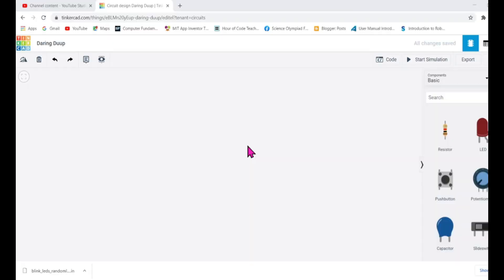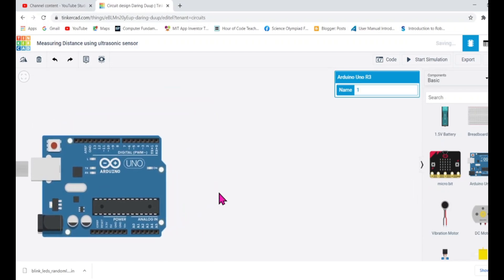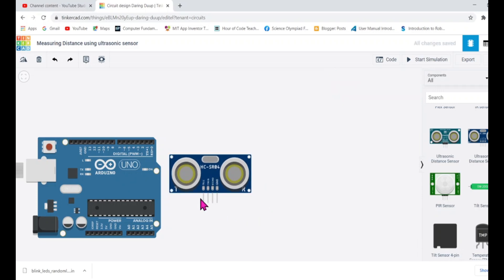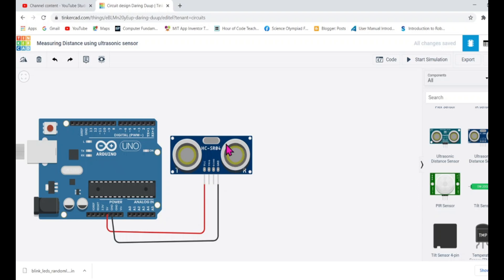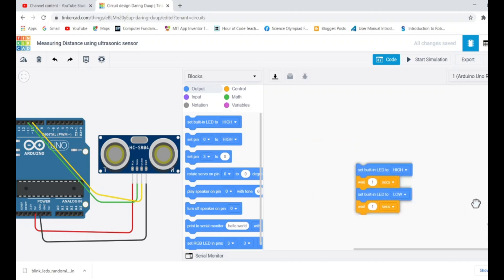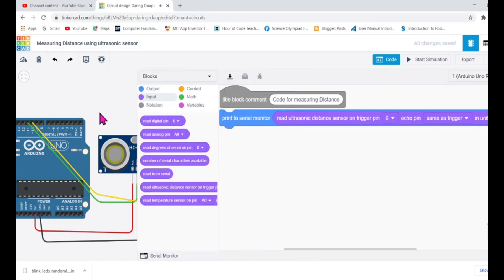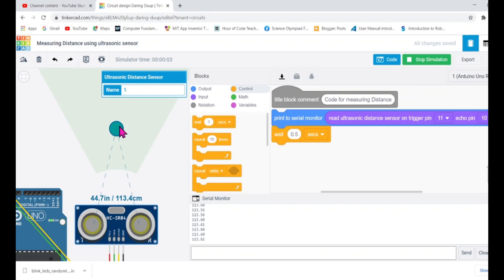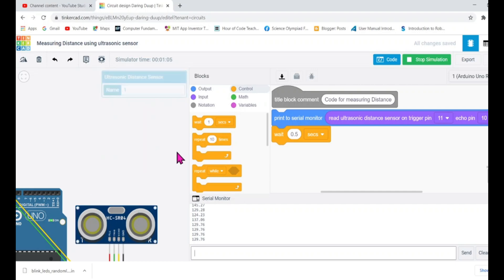Tinkercad Circuit to Measure Distance using Ultrasonic Sensor and Arduino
This Tinkercad circuit is to measure Measure Distance using Ultrasonic Sensor and Arduino.
You can learn How to interface ultrasonic sensor to Arduino in tinkercad.
Code and Circuit both are given in the video.

1. Blink LEDs in different Pattern using Arduino in Tinkercad [Tinkercad Circuit] [Aruino Block Code]

2. Blink 5 LEDs Randomly using Arduino in Tinkercad [Tinkercad Circuit] [Aruino Block Code]

3. Tinkercad Circuit to Measure Distance using Ultrasonic Sensor and Arduino

4. Tinkercad Arduino Circuit: User Controlled LED [Tinkercad Coding Tutorial]

5. Motion detection cum Security Alarm using PIR sensor

6. Tinkercad Arduino Circuit: Two way Visitor Counter

For any enquiry related to CODING CLASSES OR PROJECTS